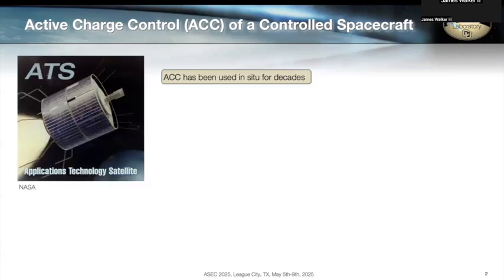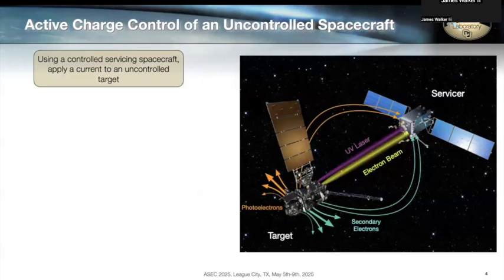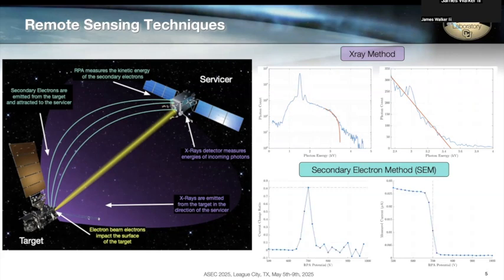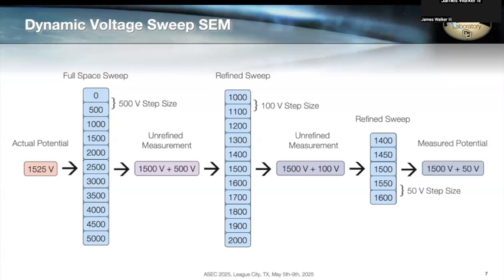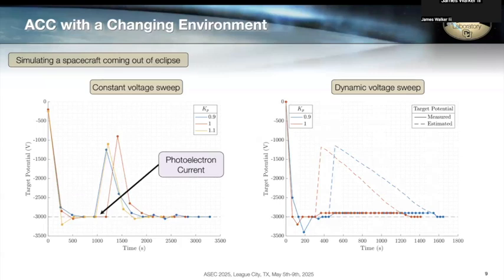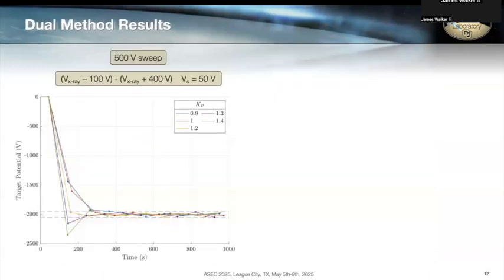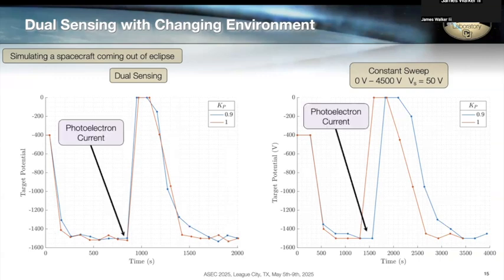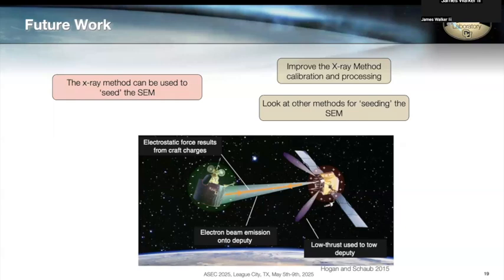Development of Experimental Methods for Active Charge Control Using Combined Remote Sensing Methods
James Walker presenting:

J. D. Walker, S. Hampl and H. Schaub, “Development of Experimental Methods for Active Charge Control Using Combined Remote Sensing Methods,” Applied Space Environments Conference, May 5–8, 2025